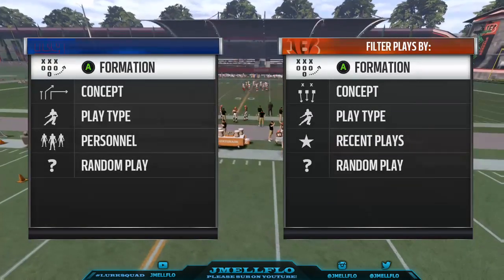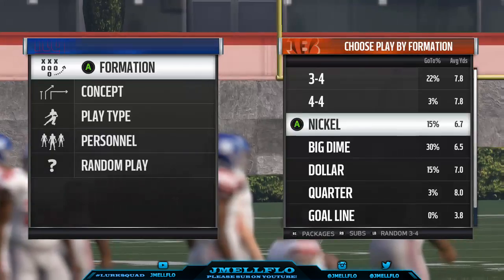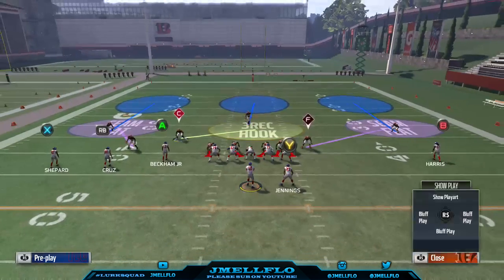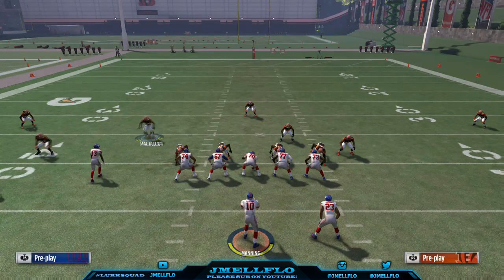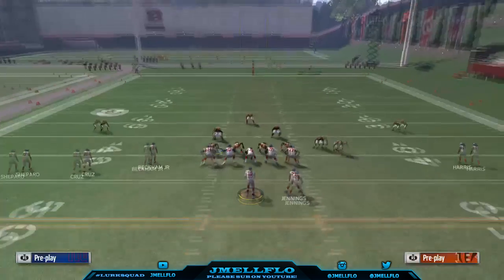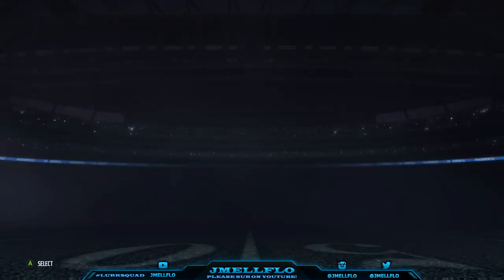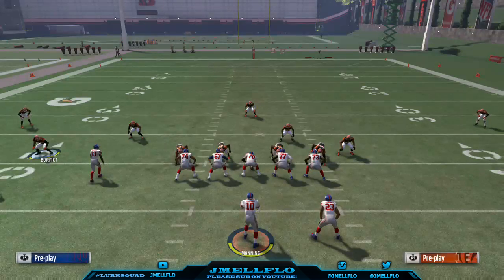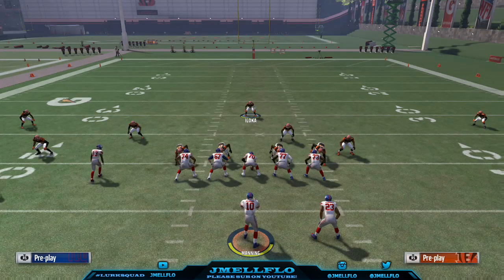Madden 17 Nano Blitz | Best Unslidable 4-4 Screaming edge heat!!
setup: Base align, pinch dline, shift lb right, reblitz rolb, qb contain and spy/zone le and optional dt